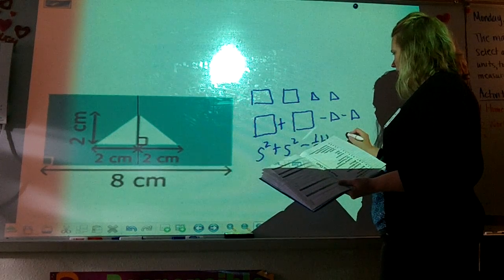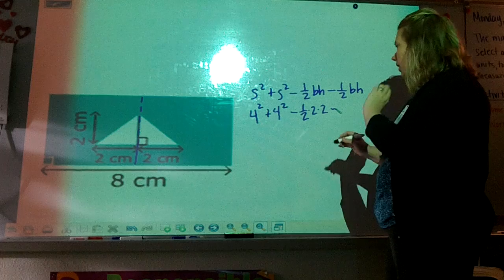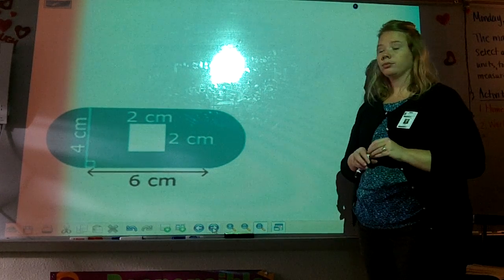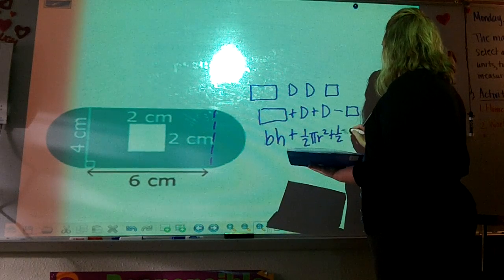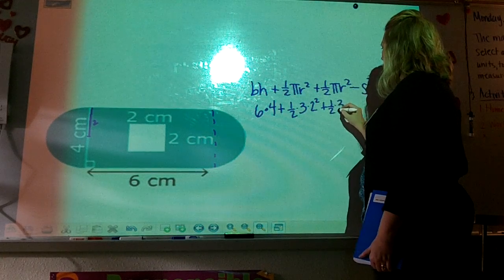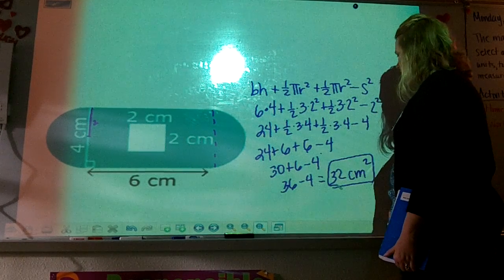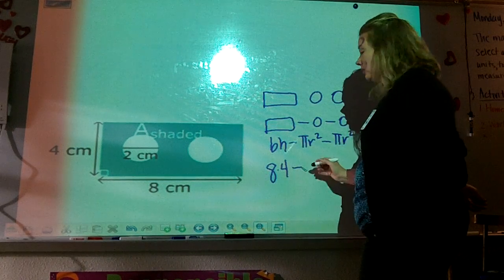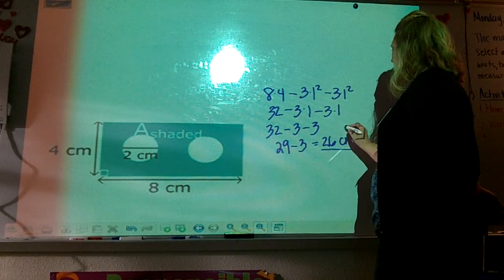Finding the Area of Composite Figures